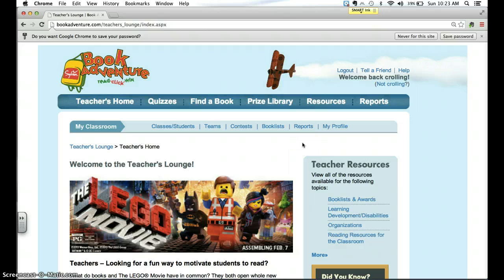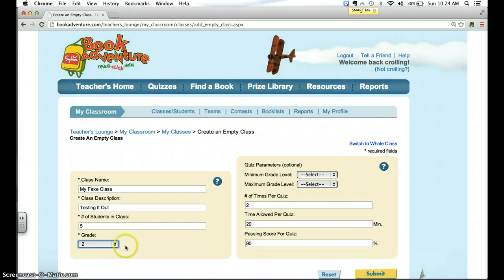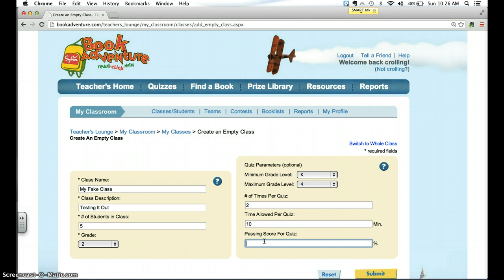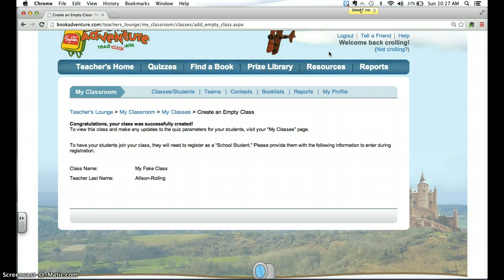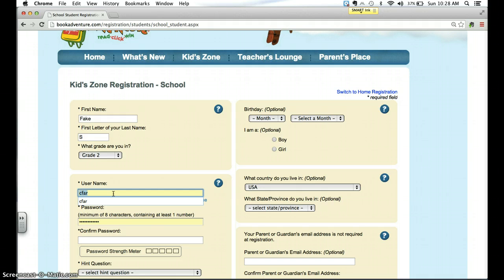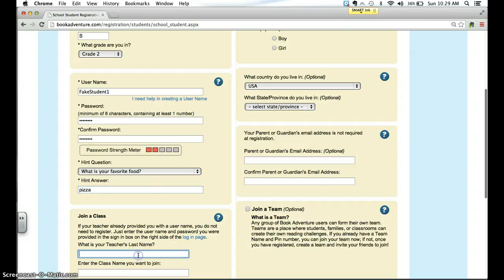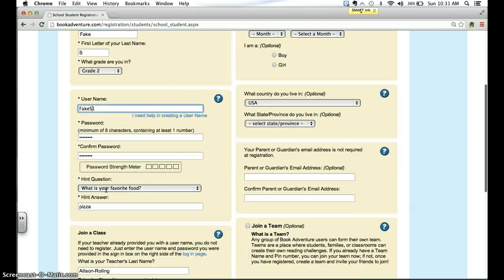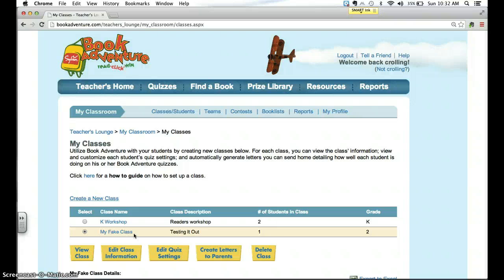Book Adventure Registration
How to Register for Book Adventure